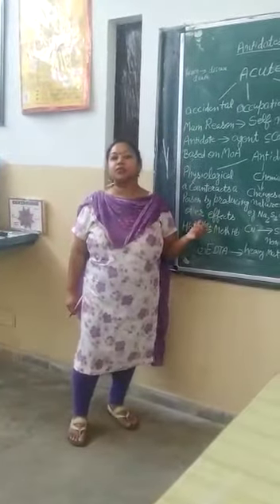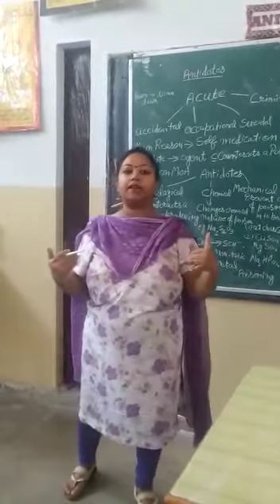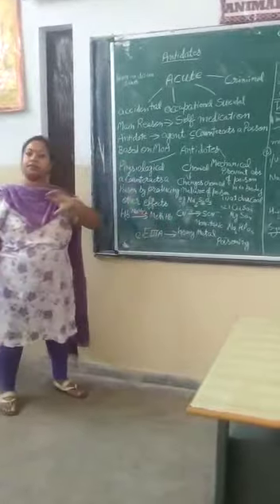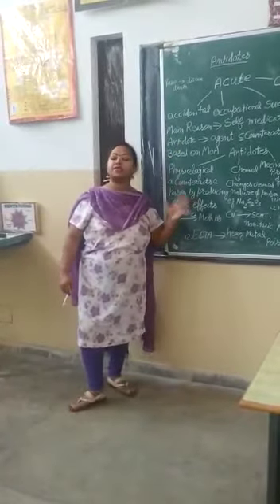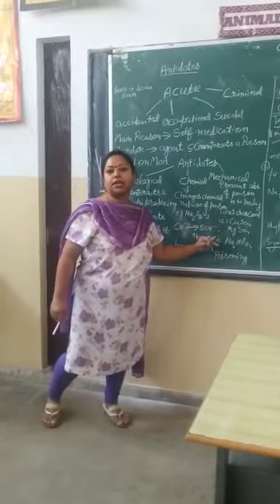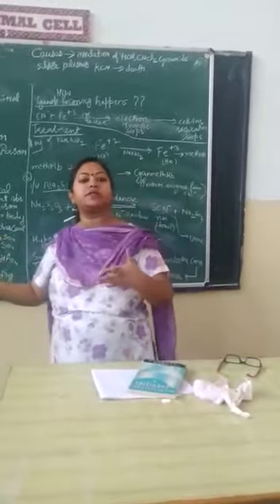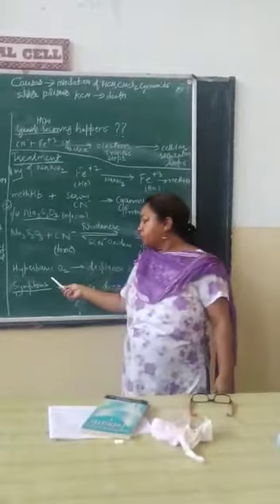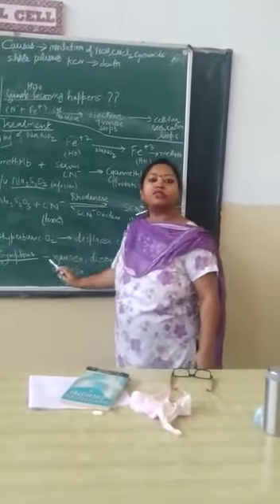antidotes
Video from Pushpinder Kaur